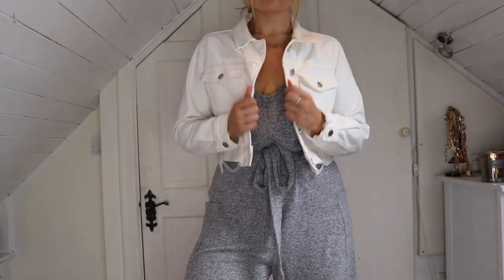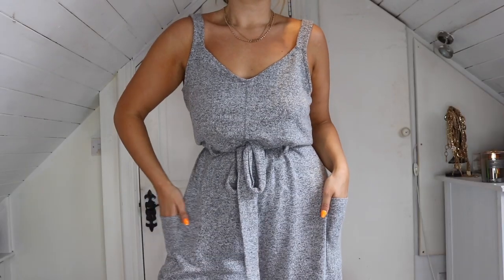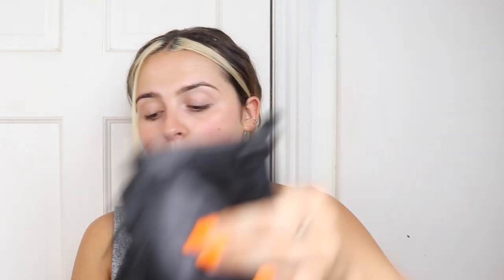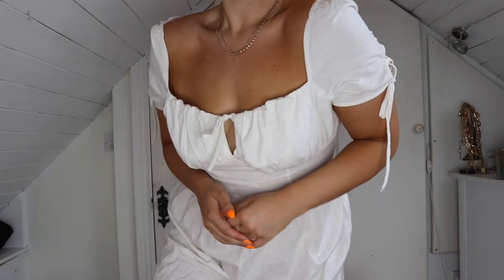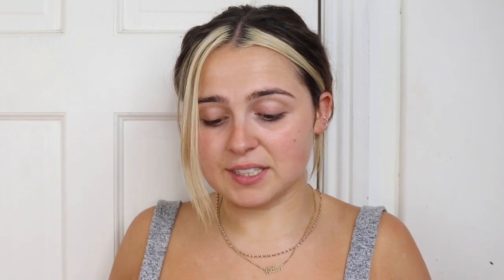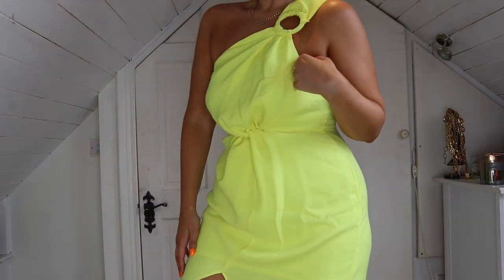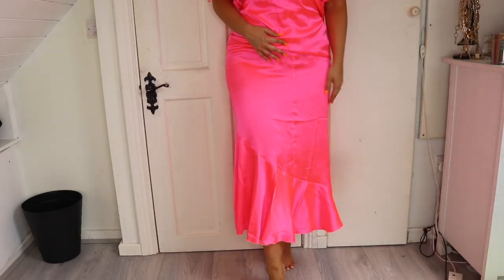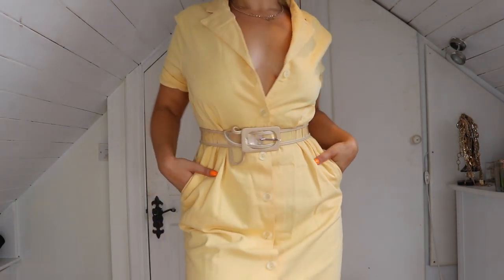ASOS SUMMER TRY ON CLOTHES HAUL (CURVY)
black cut out dress

black boots

neon pink dress

terracotta jumpsuit

yellow denim dress

neon yellow one shoulder dress

yellow polka dot dress

blue mini dress

white jumpsuit

white denim jacket

grey jumpsuit

puff sleeve neon green dress

white feather dress

white polka dot dress

long sleeve yellow dress